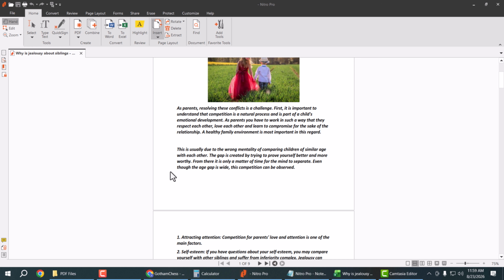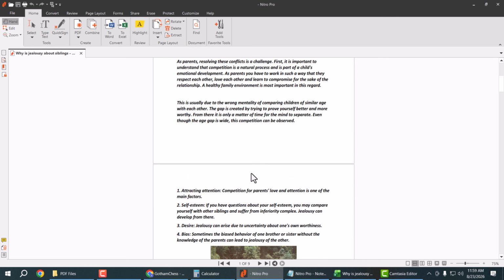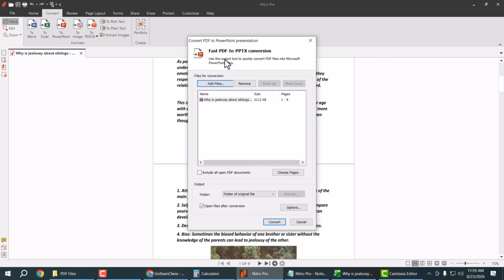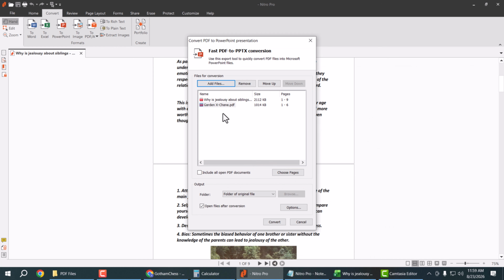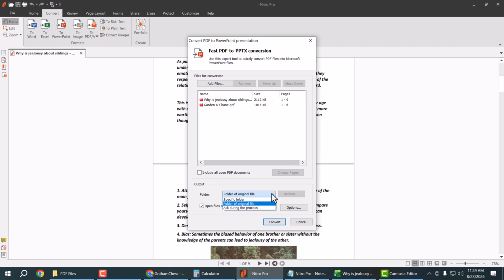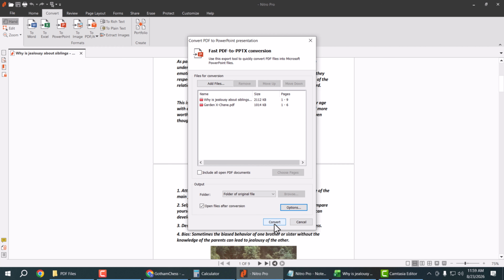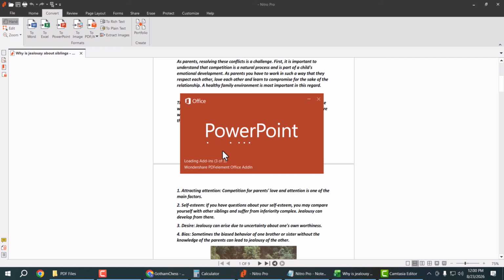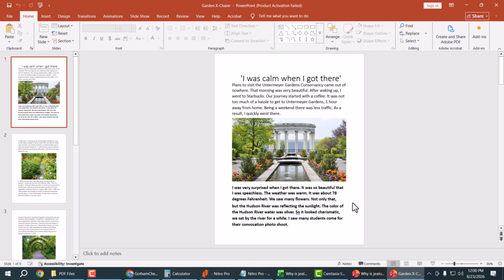How to Turn a PDF into Editable PowerPoint Using Nitro Pro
Learn how to convert PDF files to PowerPoint files quickly and easily using **Nitro Pro PDF Editor** in this step-by-step tutorial. If you have a PDF document and need to turn it into an editable PowerPoint presentation, Nitro Pro provides a simple way to convert your PDF into a PowerPoint file while preserving the original content and layout as much as possible.

In this video, I will show you **how to convert PDF to PowerPoint using Nitro Pro PDF Editor**, including where to find the conversion tool, how to select your PDF file, choose the PowerPoint format, and save the converted presentation. This tutorial is useful for students, teachers, office professionals, business users, and anyone who regularly works with PDF and PowerPoint files.

You will also learn a practical PDF conversion workflow that can help save time when you need to reuse information from existing PDF documents in presentations. Whether you are using Nitro Pro for work, study, business, or everyday document management, this guide is designed to be simple and easy to follow.

Watch the complete tutorial to learn how to **convert PDF to PPT, PDF to PowerPoint, and export PDF files to editable PowerPoint presentations using Nitro Pro PDF Editor**.